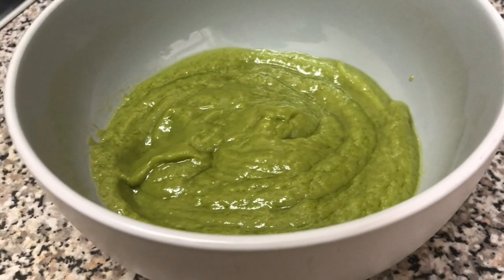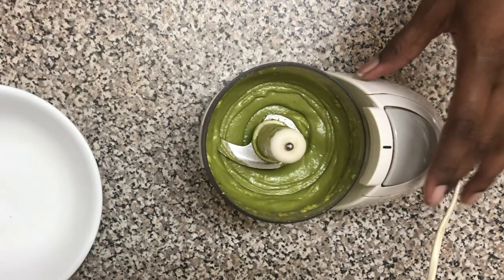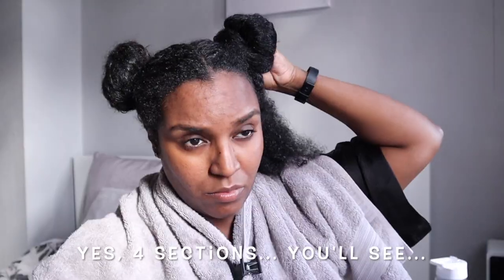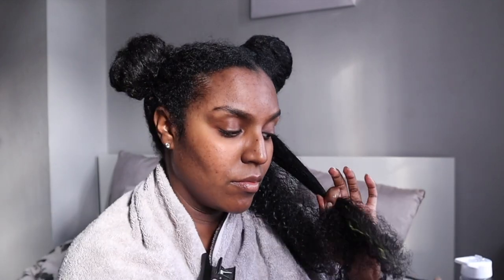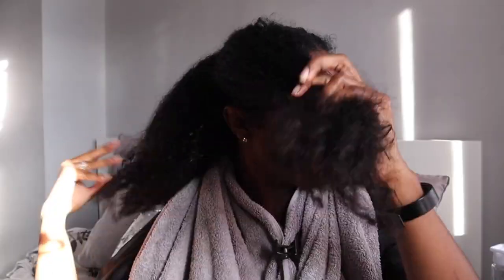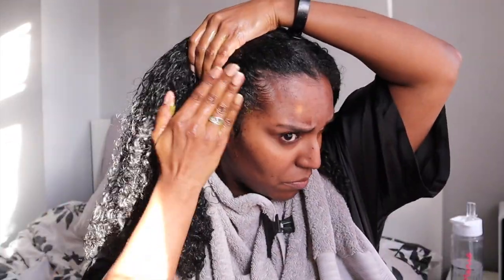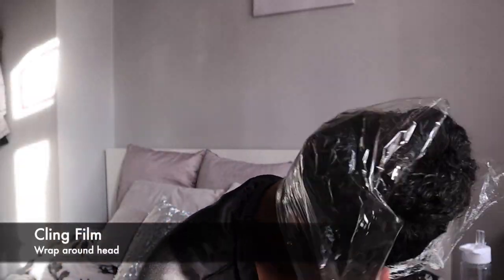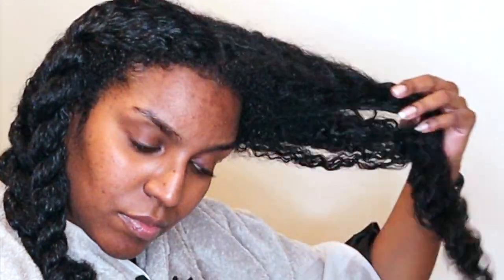DIY AVOCADO HAIR MASK FOR DRY HAIR | Natural deep conditioner 💦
HI guys, in this video I will be showing you a DIY hair mask that I use as a deep conditioner every so often on my natural hair. If you are experiencing a dry spout and need a moisture boost, this natural moisturising deep conditioner recipe is just for you. This mask will leave you with shiny, bouncy, nourished and healthy hair and I recommend you deep condition your hair weekly. I will be showing you how I like to deep condition my hair and the out come of the mask towards the end, so keep watching until the end! 💕💕

PRODUCTS USED:
1/2 Ripe Avocado
3 tbps Honey
2 tbsp Olive Oil
H20

If you have sensitive skin, do a patch test first to check for allergic reactions, especially with honey.